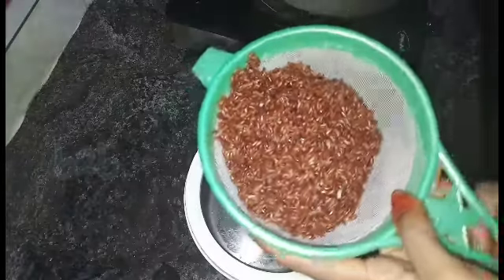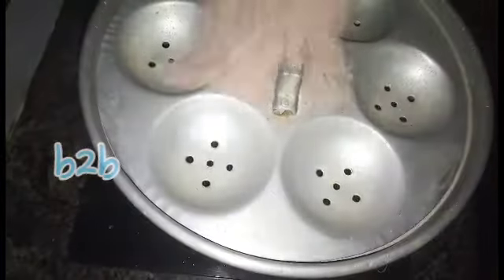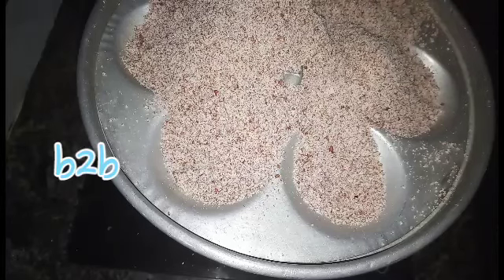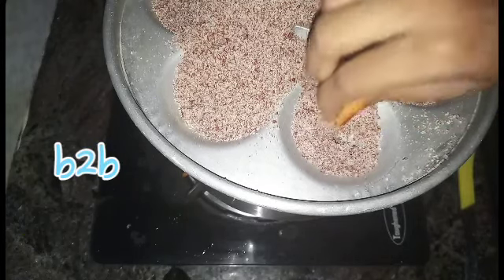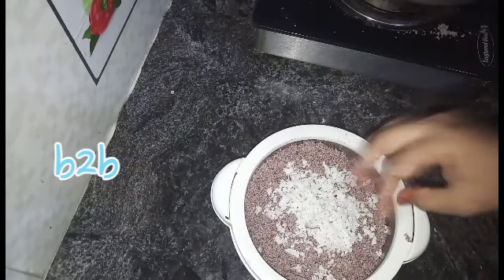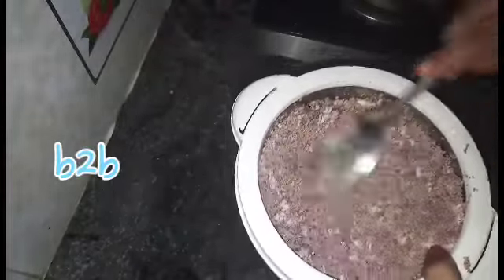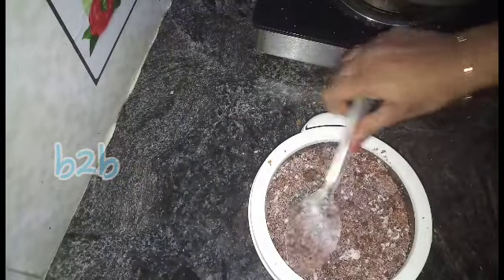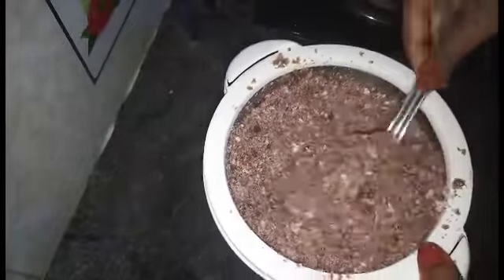இடுப்பு ,கைகால் முதுகெலும்புக்கு வலு கொடுக்கும் புட்டு|healthy breakfast recipes/easy tiffin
உங்க மூக்கு சொர சொரப்பை போக்க